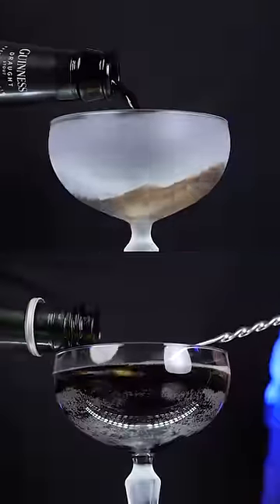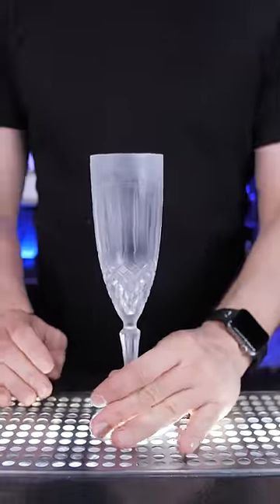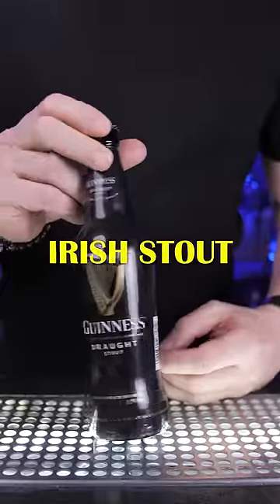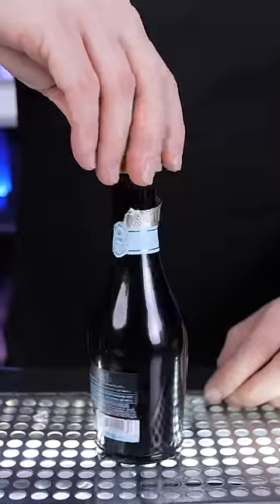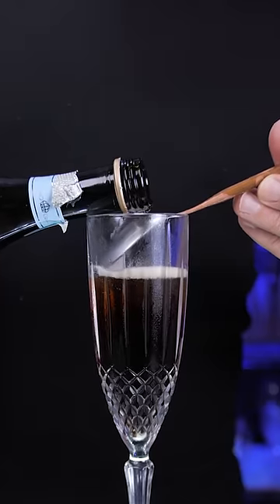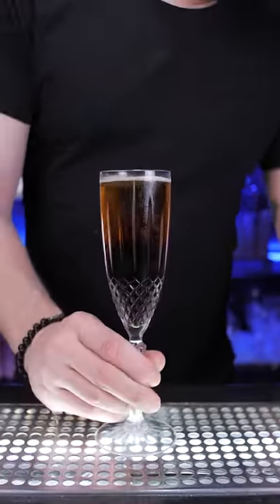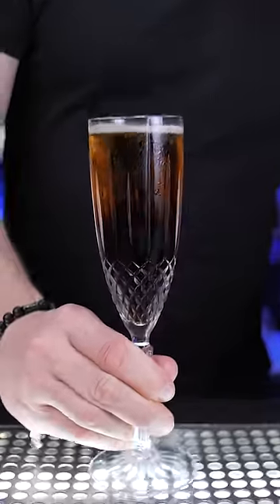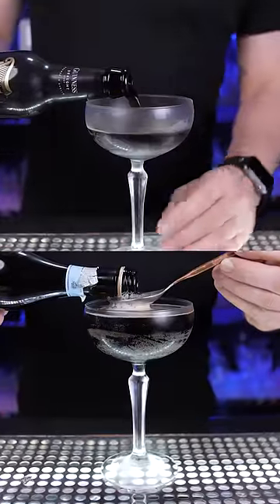Why Black Velvet is SO POPULAR 🍺🇮🇪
The Oldest and Most Popular Beer Cocktail in the World is Black Velvet